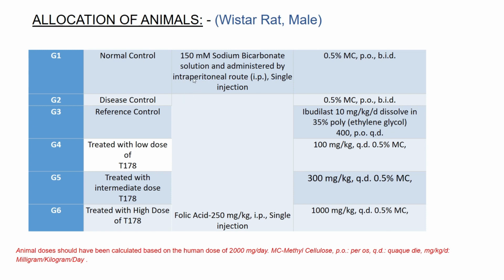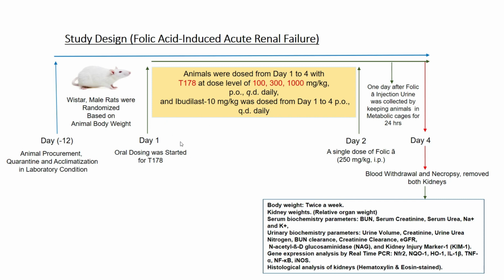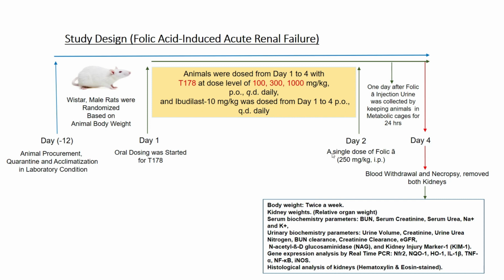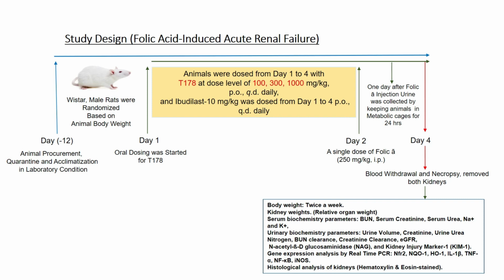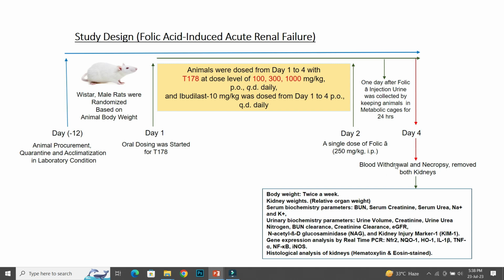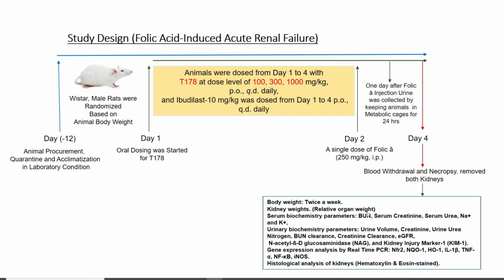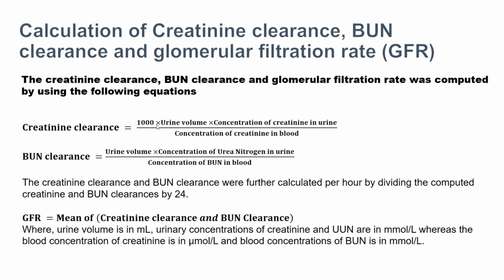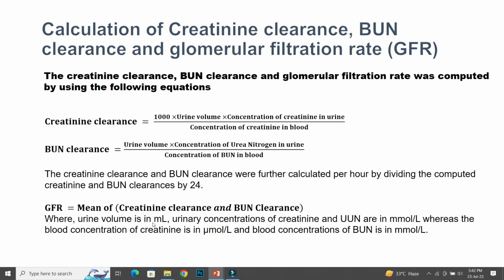Folic Acid-Induced Acute Renal Failure Animal Model: Step-by-Step Protocol Guide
In this informative video, we present a comprehensive protocol guide for creating a Folic Acid-Induced Acute Renal Failure Animal Model. This model is widely used in biomedical research to simulate acute renal failure, allowing researchers to study the pathophysiology and potential treatments for this condition.

Key Topics Covered:
Introduction to the Folic Acid-Induced Acute Renal Failure Animal Model
Explanation of the underlying mechanisms and relevance to human renal disease
Detailed step-by-step protocol outline for the model creation
Tips and tricks for successful implementation
Precautions and ethical considerations when working with animals
Potential applications and significance in nephrology research
Whether you are a seasoned researcher or a student exploring the world of renal disease, this video will provide you with valuable insights into establishing this crucial animal model in your lab.

Folic Acid, Acute Renal Failure, Animal Model, Protocol Guide, Nephrology Research, Pathophysiology, Biomedical Research, Research Methods, Lab Techniques, Animal Studies, Renal Disease, Scientific Protocols.